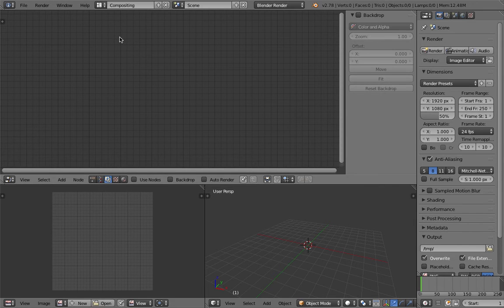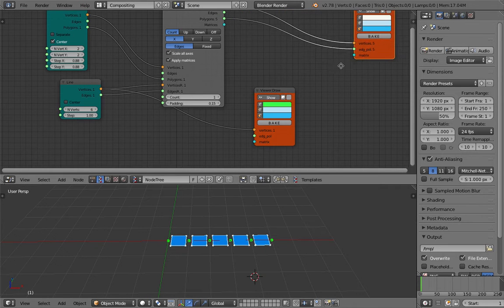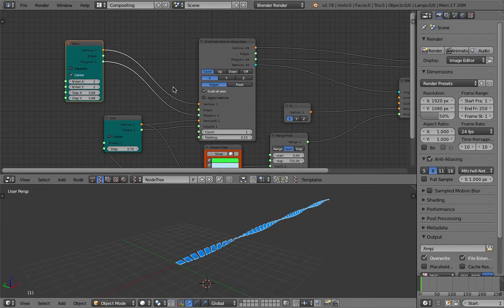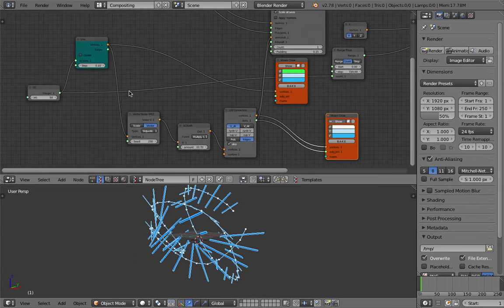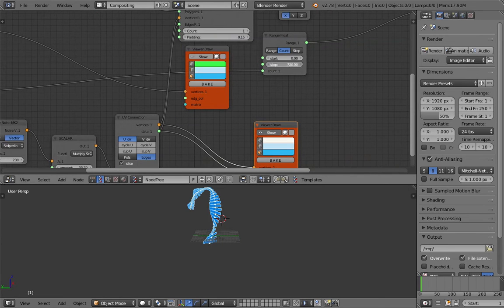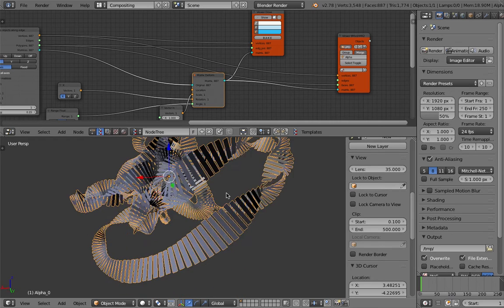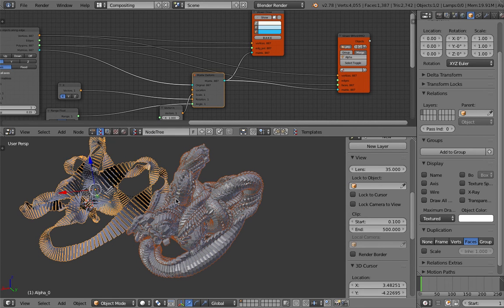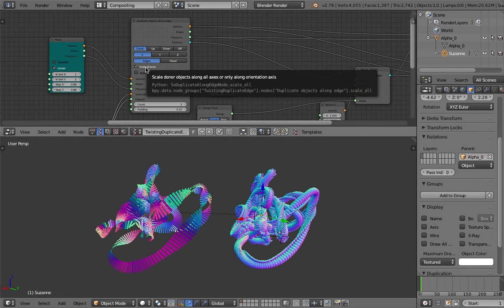BLENDERSUSHI / SV Simulating Array And Curve with Dupli (LIVENODING339)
Doing a quick improv live noding with our newly learned Sverchok DUPLICATE OBJECT ALONG EDGE node.

I really find this node to be amazingly powerful for what it is. Maybe only scratching the surface so far, but the idea of able to Instance ANY thing along edge, nicely oriented, also with ability to twist is intriguing. Indeed this is a single node that simulates ARRAY and CURVE MODIFIER in Blender!